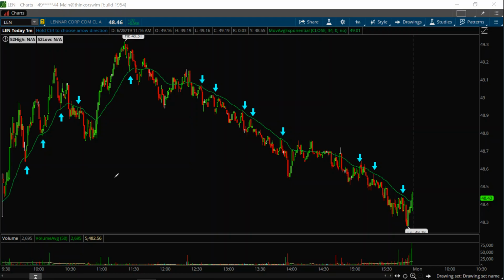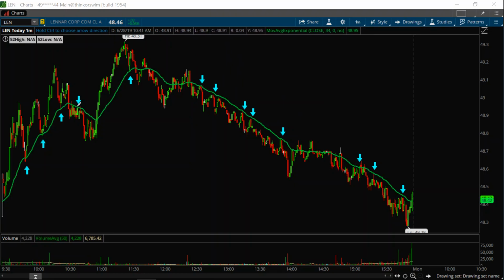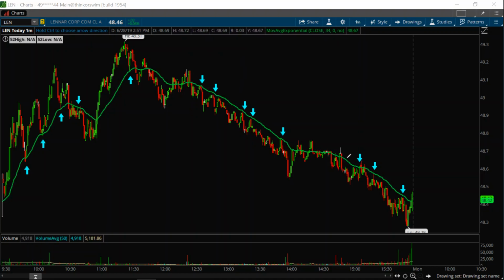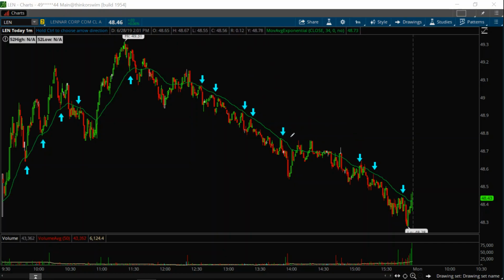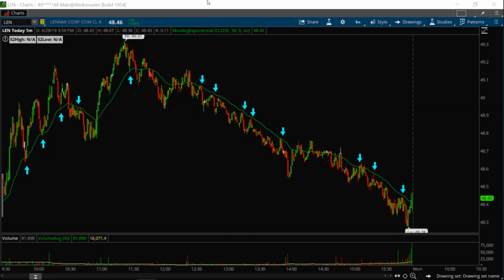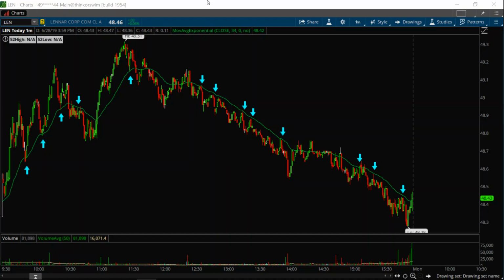How to Day Trade - Using Dynamic Support Resistance (34 EMA) to Follow a Trend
Here's a quick one about watching the 34 Exponential Moving Average  for dynamic support and resistance levels.  I don't use a lot of indicators when I'm trading.  This is one of only two, however, that is on all of my charts.  A lot of tickers respect this line.  Add it to your favorites and see if you like it!  And, yes, it works on multiple time frames!